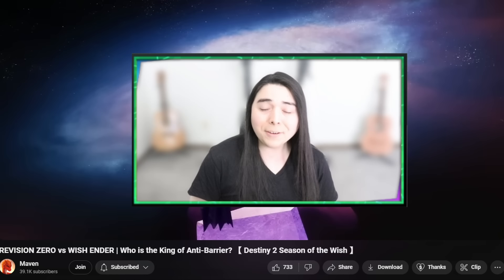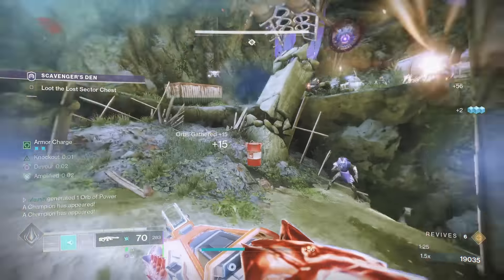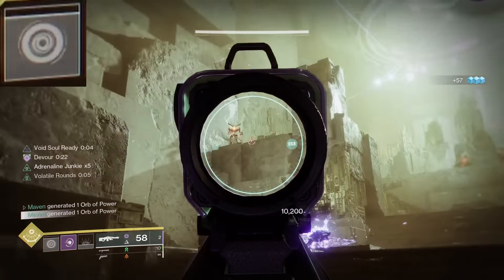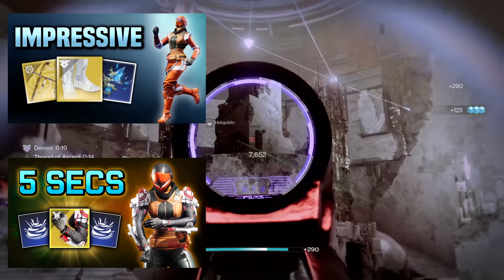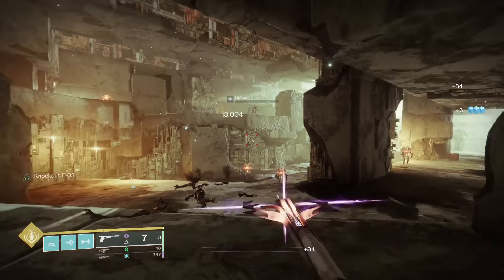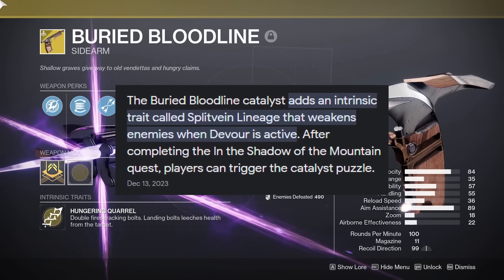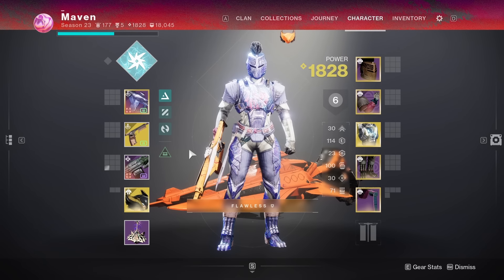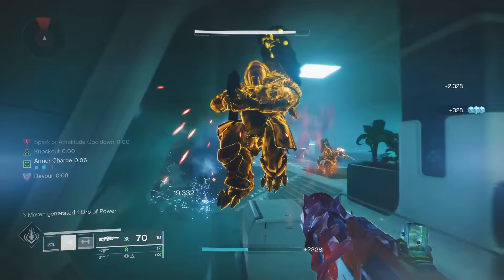This gun BREAKS THE LAWS of Destiny 2 (Buried Bloodline DOES IT ALL) 【 Arc Titan has ASCENDED 】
Luck was finally on my side this week as I got the Buried Bloodline Exotic Sidearm from the Warlord's Ruin Dungeon to drop for me! And I knew I immediately had to build around it. Come to find out that this gun absolutely juices up so many grenade spam builds in the game, such as Osmiomancy Gloves, Verity's Brow, Crown of Tempests, Shinobu's Vow, Mothkeeper's Wraps, Renewal Grasps, Ashen Wake, and many more. But today we are focusing around Arc Titan with Heart of Inmost Light. The ability spam is insane on that build as is, but adding Devour for even more grenade energy will just amplify it further, no pun intended. I believe this build takes the best advantage of the Buried Bloodline. So let's break it down.